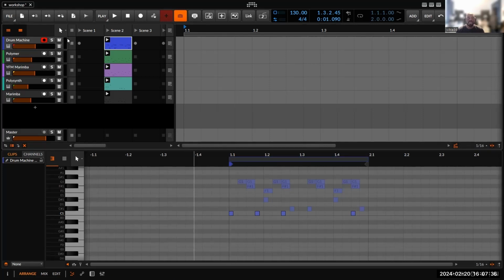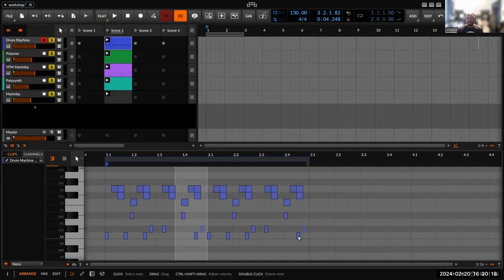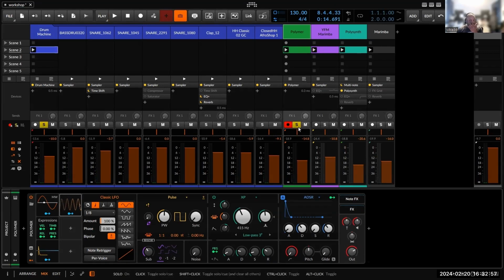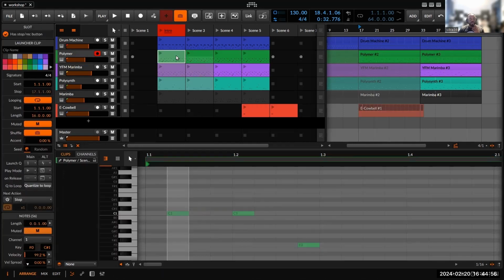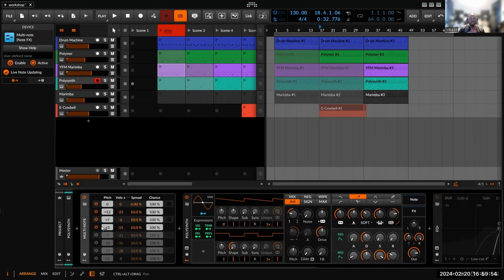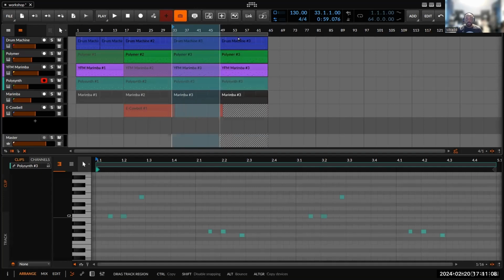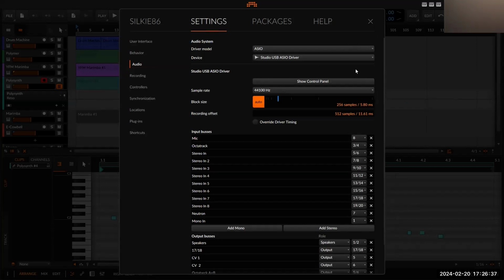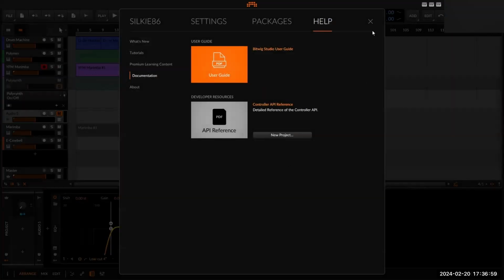Antisocial Audio Workshop with Silkie x Bitwig x Africa Rising Music Conference 2023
Renowned bass music producer, Silkie aka. Solomon Rose, hosts an online music production workshop on how to make a UK Garage beat in collaboration with Bitwig at the Africa Rising Music Conference.